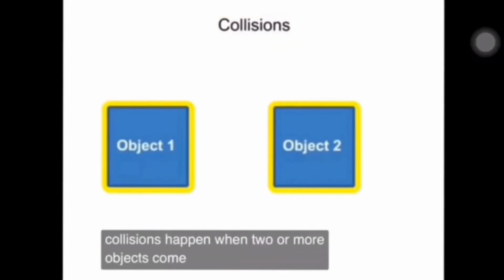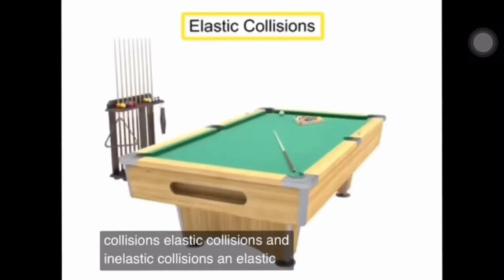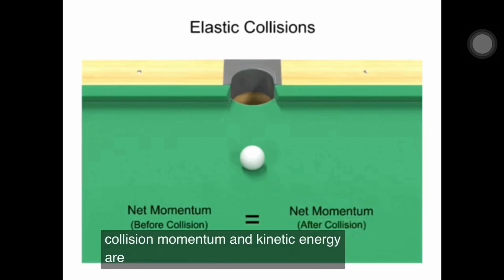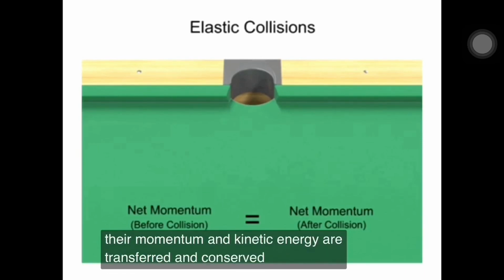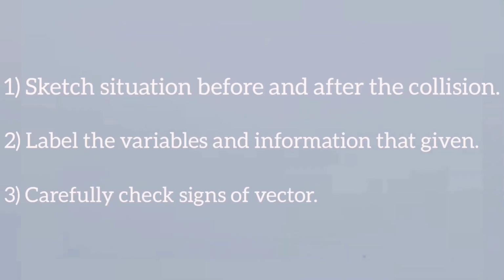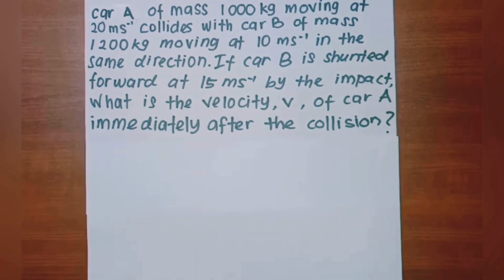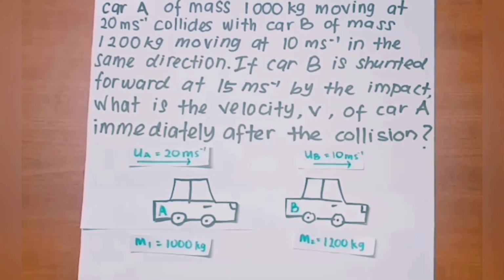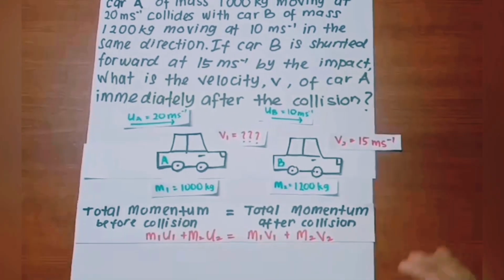ELASTIC COLLISION (CHAPTER 7) UITM,JENGKA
Hi everyone! This video is for our assignment for subject PHY110,Diploma in Science. We hope this video can help you to understand more about Elastic Collision. Enjoy watching this video and hit the button like❤️